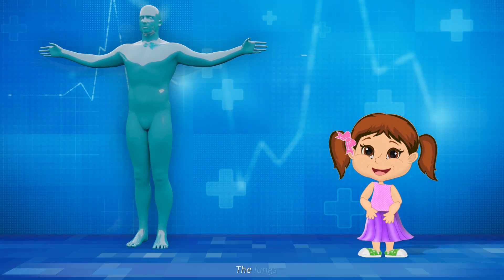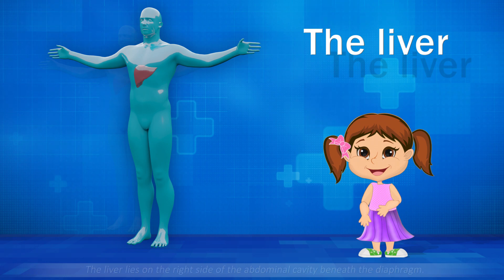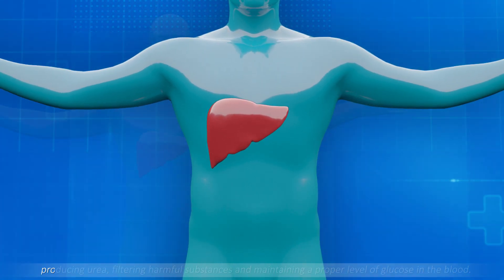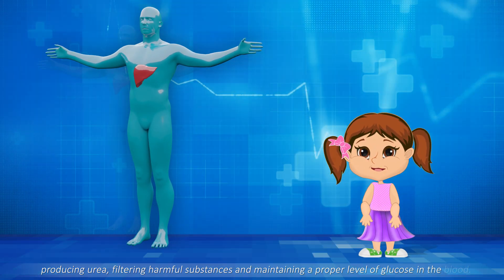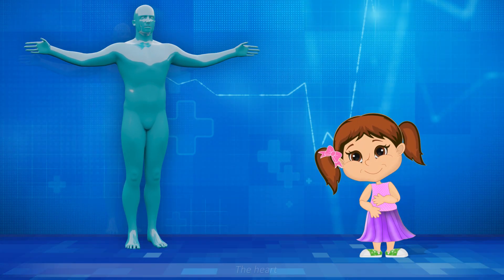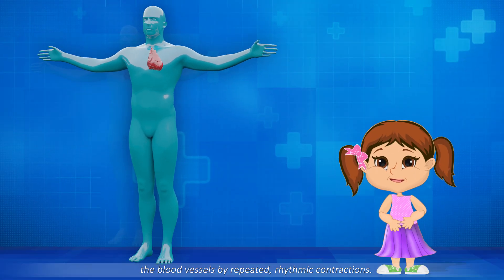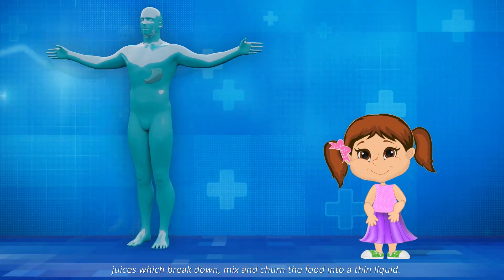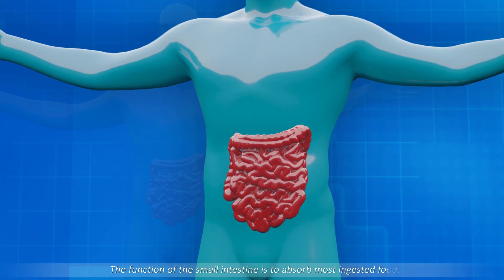The Main Parts of Human Body! Anatomy for Kids! Arya's School! Learning Video for Kids!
Please support out series by giving likes!)
Enjoy interesting science together with the Arya's school! Learn new, and develop! We will help you with this!